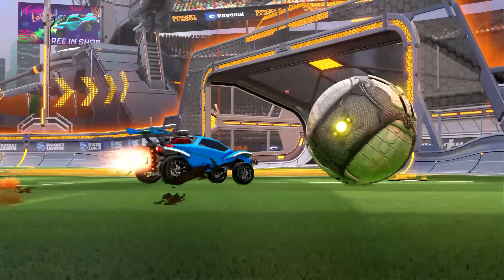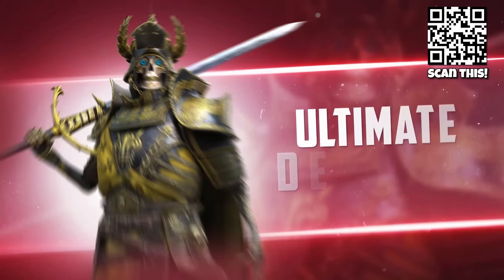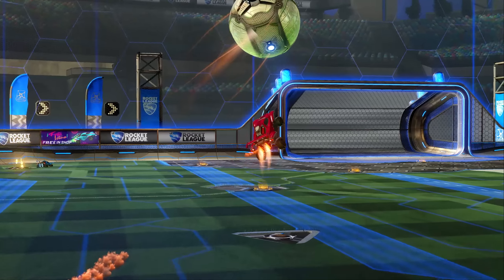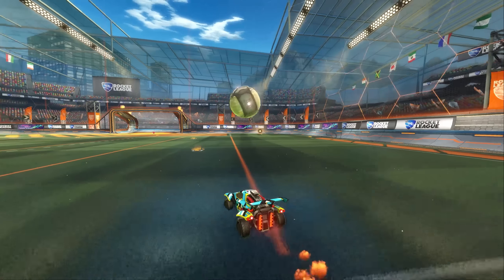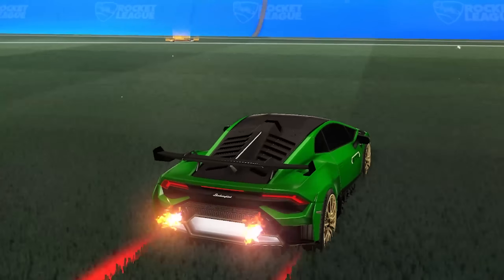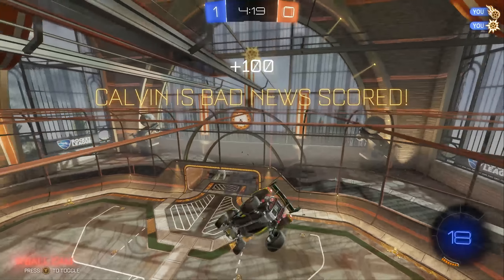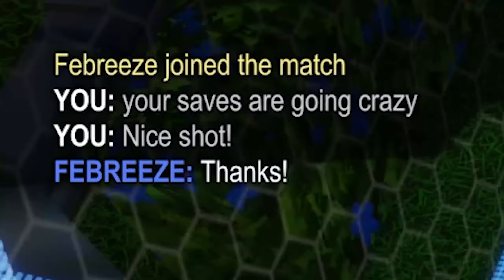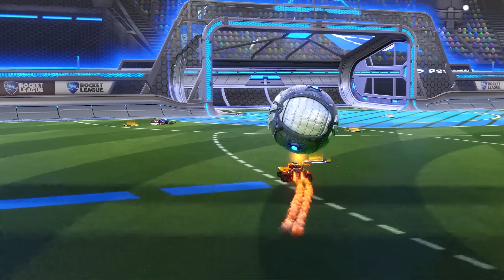The 7 Unstoppable Ways to Score in Rocket League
Install Raid for Free ✅ IOS/ANDROID/PC and get a special starter pack 💥 Available only for the next 30 days

In this video, I talk about the 7 unstoppable ways to score in Rocket League. These shots are by far the most effective ways for you to rank up in this game. All of these shots will make your opponents instantly forfeit the game guaranteed no cap. Hope you enjoy!

CREATOR CODE:
CalvinIsBadNews

CHAPTERS:
0:00 Intro
0:47 Ad
2:16 The Dribble Bump
3:26 The Air Dribble Bump
4:15 The Fake
4:57  The Spanish Kickoff
6:01 The AFK Strat
7:48 The Chat Distraction
9:13 The DDos Strat